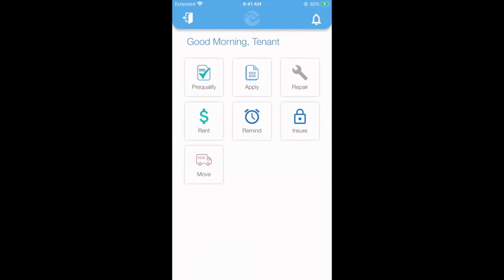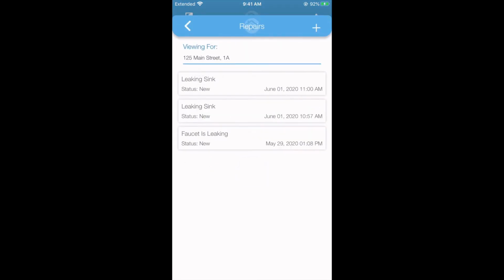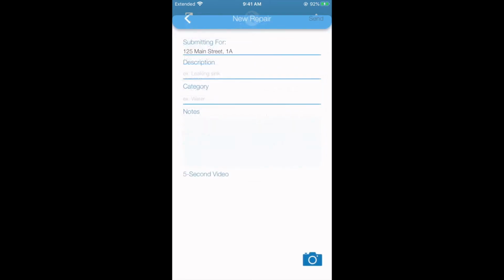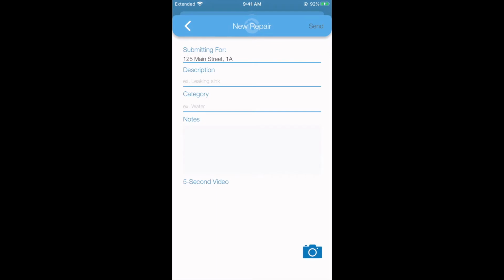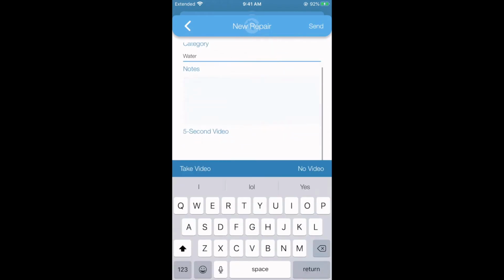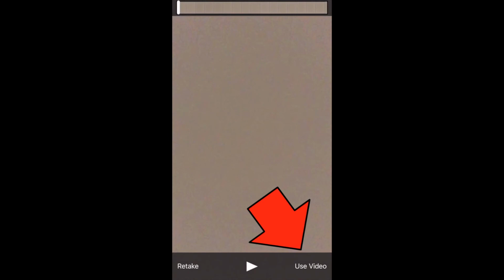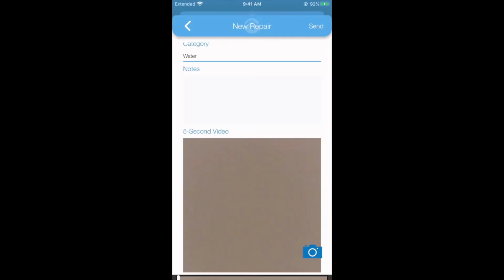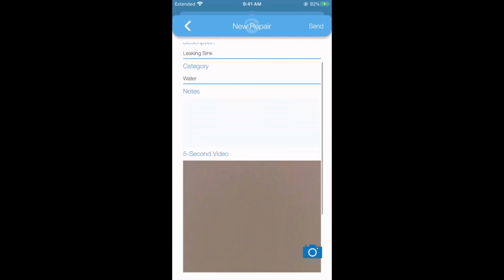Tenant App: Maintenance Requests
Watch the video above to see how tenants can submit a maintenance request to their landlord using RentRedi!